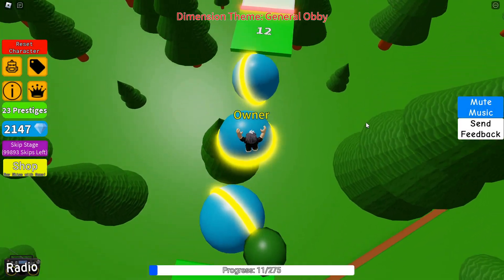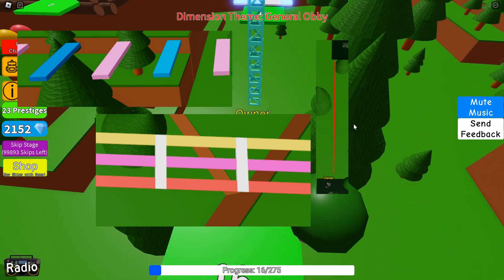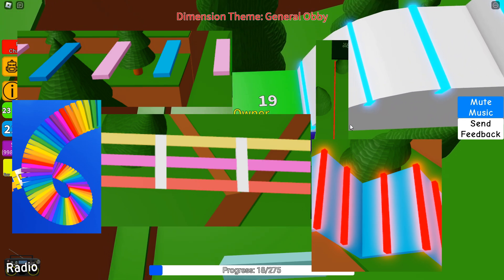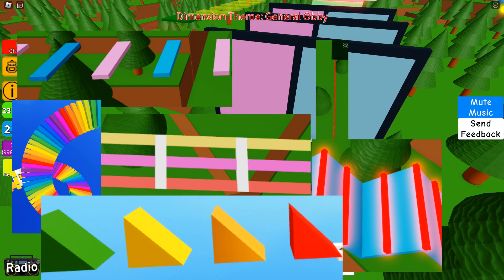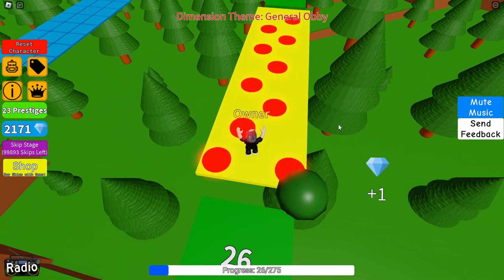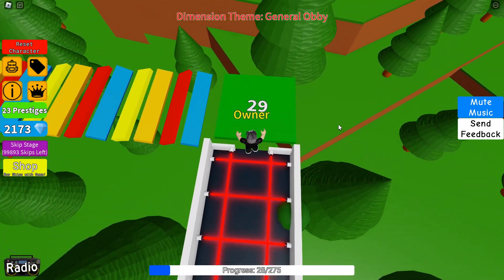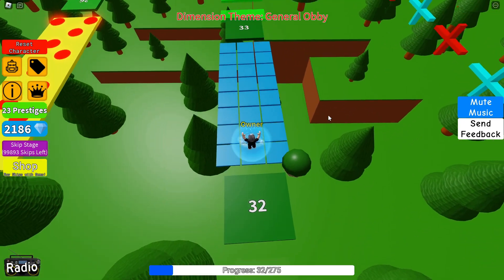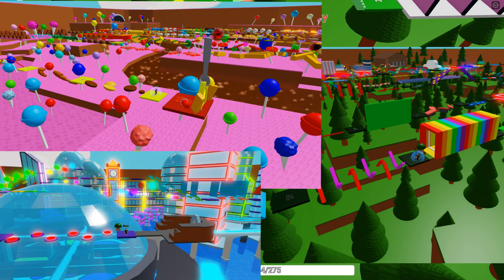How to Make an Obby in Roblox Studio | Part 01 | Introduction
In this series, we will be covering the full process of making a ROBLOX Obby game.

-- SUBMIT VIDEO SUGGESTIONS --

Is there something you need help with but you can't find a video on? Submit a video suggestion here and we will look into it

-- SOCIAL MEDIA --

-- SCHEDULE --